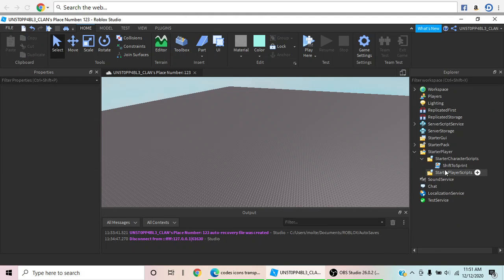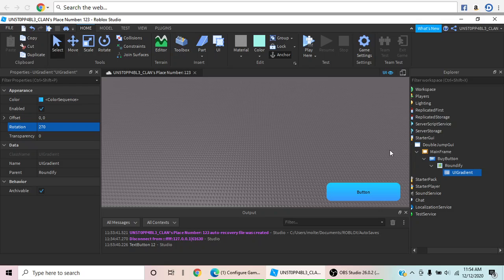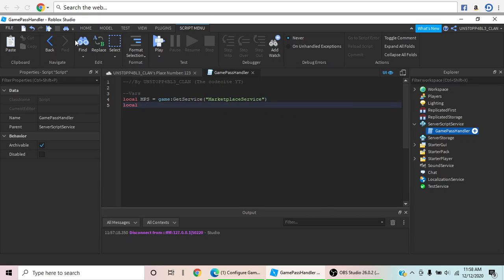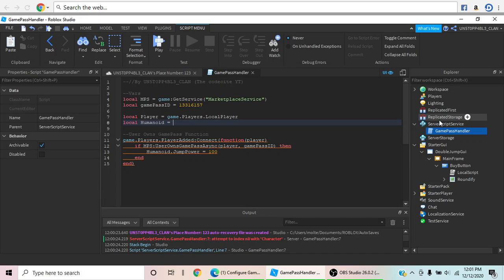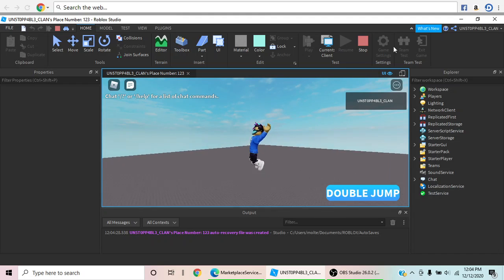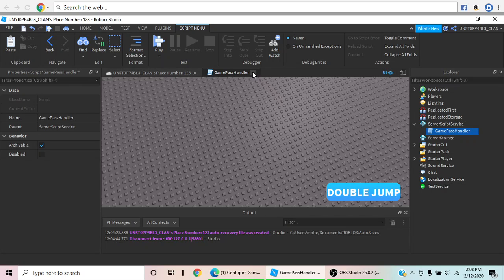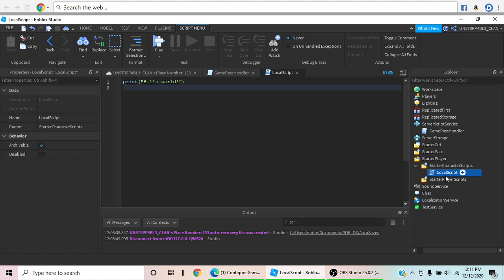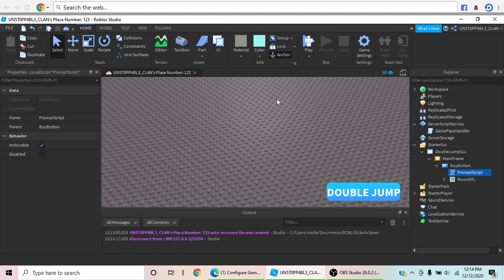Beginner to Expert Scripting! | Episode #5 | Roblox Studio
Hello, programmers! In this fun episode, we will learn how to use gamepass services, including how to make double jump and double speed gamepasses, prompt them, and make the work, too! In the next episode we will be learning about Developer Products, see you then!

What Is Roblox? Roblox is an online game platform and game creation system that allows users to program games and play games created by other users.